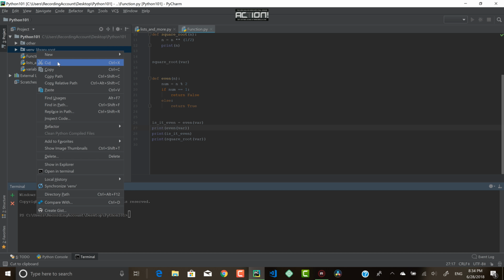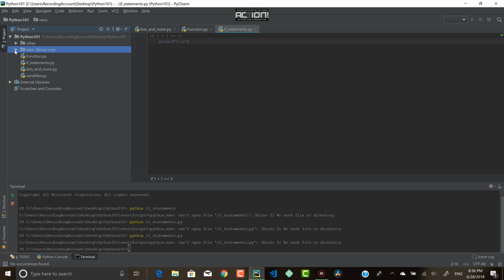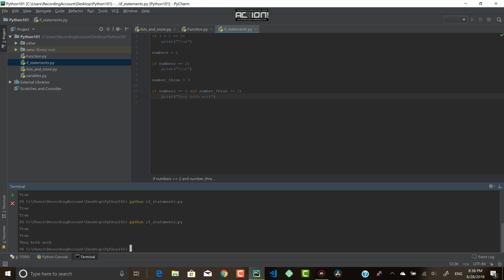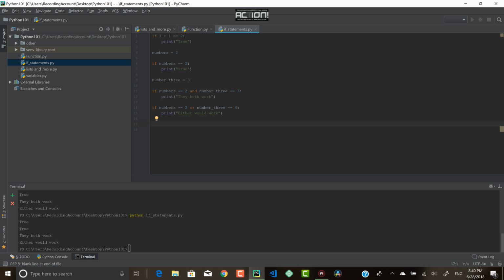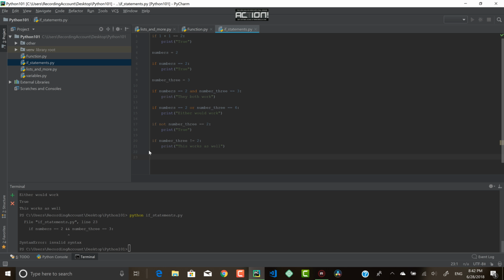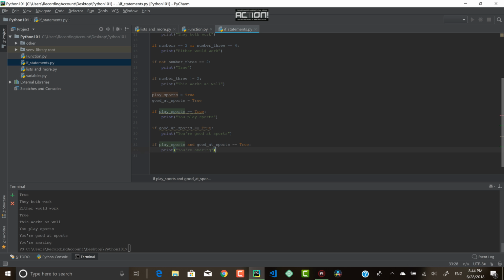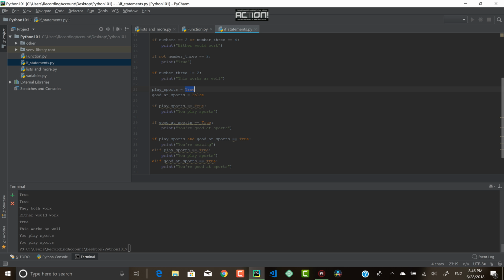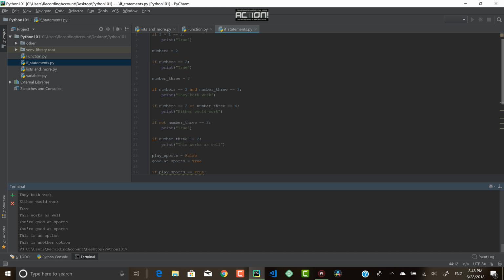Python Tutorial Episode # 5 | If Statements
This is a Python tutorial series. My goal at the end of the series is to make you a pro programmer in python. In this episode, I went over If statements and booleans using Python 3.6

You can add a plugin to PyCharm that explains python terms